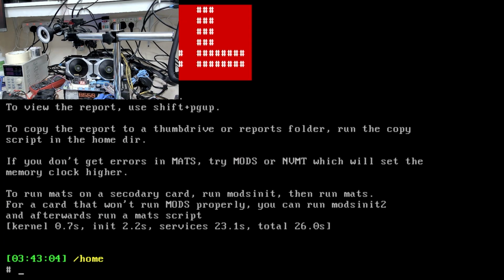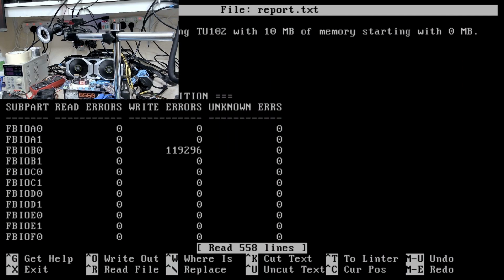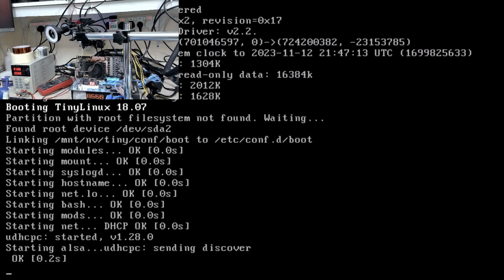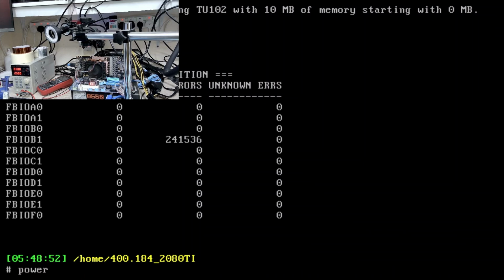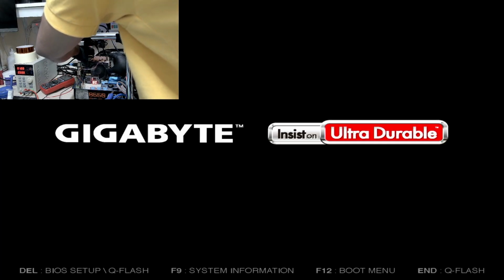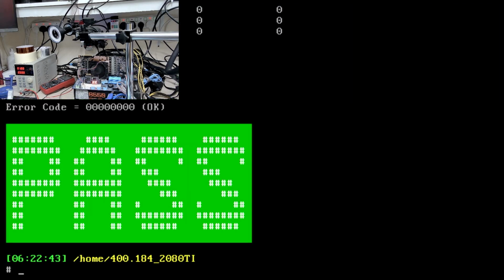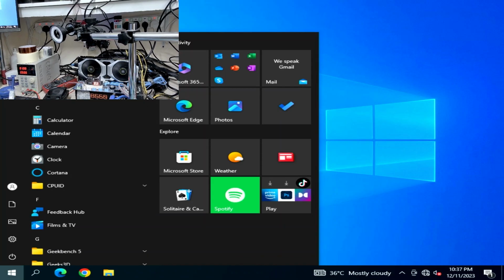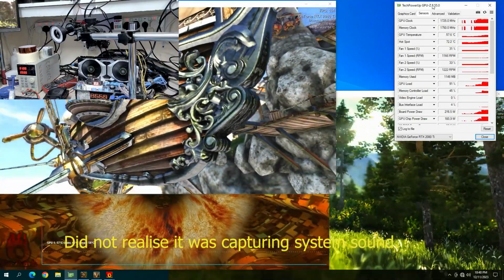RTX 2080 Ti Repair - 2018 Micron Memory Replacement - GPU Artifacts Fix.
MSI RTX Ventus RTX 2080 Ti with Error Code 43 and screen artifacts. MATS diagnostics confirmed faulty Micron 2018 memory on channel B — a known failure pattern from that production year. After two rounds of BGA reball and validation, the card is restored to full working condition.

This repair covers:
• External resistance checks and PCIe data pair verification
• MATS memory diagnostics identifying faulty modules
• Micron 2018 memory failure explanation
• First BGA reball — B0 memory chip replacement
• Post-install testing and second fault diagnosis
• Second BGA reball — B1 memory chip replacement
• MATS pass, Windows boot test and FurMark stress test

Chapters:
00:00 Introduction — MSI RTX 2080 Ti with artifacts and no display
00:47 External Resistance Checks — 12V, 3.3V, PCI and data pairs all OK
03:28 MATS Memory Test — Running diagnostics; errors on channel B0
05:53 Disassembly and Memory Inspection — 11 Micron 2018 chips found
06:38 The 2018 Micron Fault — Known failure mode; one faulty chip may bring others down
07:55 Customer Decision — User opts to replace only B0 with Micron for now
09:12 Replacing B0 Memory Chip — Preheating, removal and installation under microscope
11:57 Post-Repair Checks — Low resistance; MATS shows errors shifted to B1
14:45 Replacing B1 Memory Chip — Second faulty chip replaced from same channel
17:31 Second Repair Complete — Resistance checks; card back on bench
19:47 MATS Pass — Memory test passes successfully
20:14 Assembly and Windows Test — Card reassembled, booting into Windows
21:47 Moment of Truth — Card detected with clean picture, no errors
22:24 Stress Test and Conclusion — FurMark stable; remaining 2018 Micron may still fail

Tools used in this repair:
BGA Rework Station (HonTon R490)
Preheater (Mechanic IX5 Ultra)
0.5mm Leaded Solder Balls
GDDR6 Reball Stencil Kit
Amtech Flux
Soldering Iron (Aifen A9)
Mechanic Tweezers
Electric Screwdriver (CreationSpace)
Multimeter (OWON XDM1241)
Thermal Paste (GD2)
Thermal Pads (Upsiren)